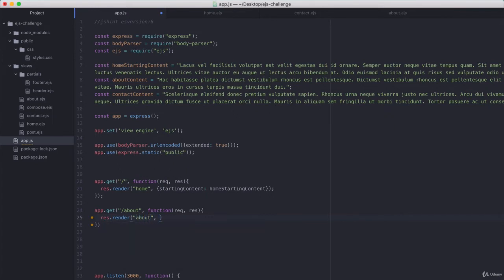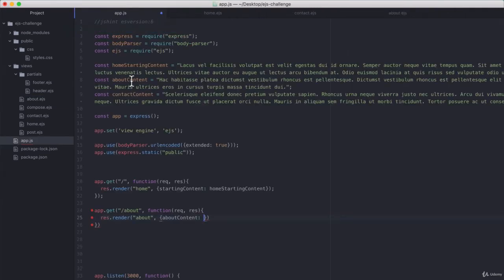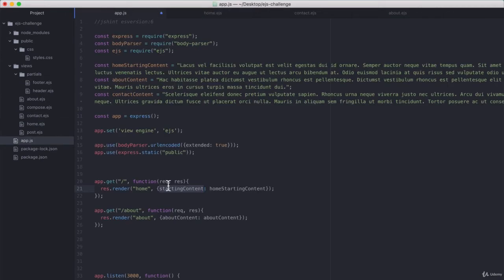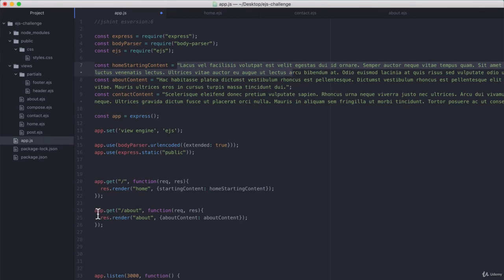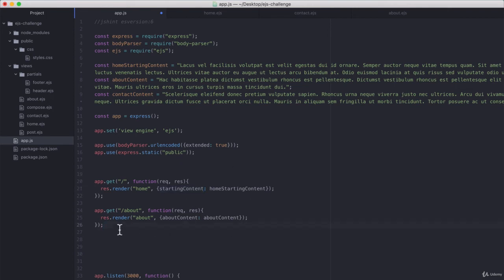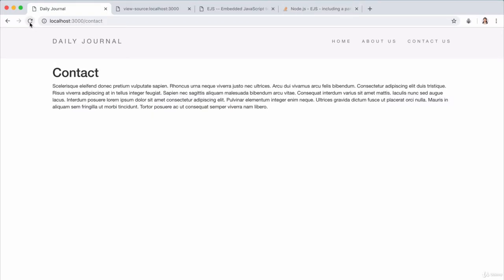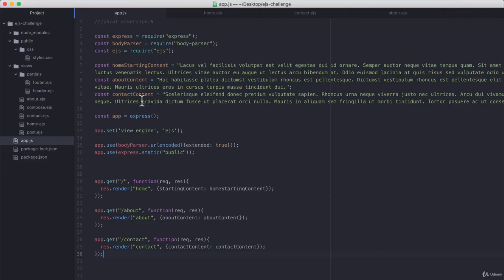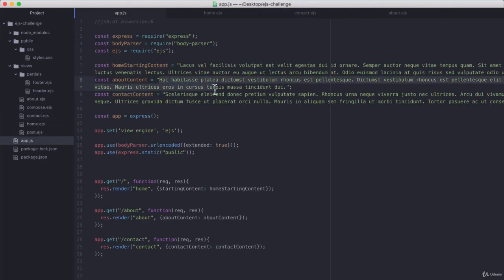Chapter - 22 || Challenge 5 Solution || #199